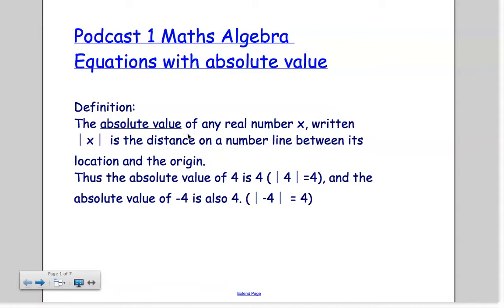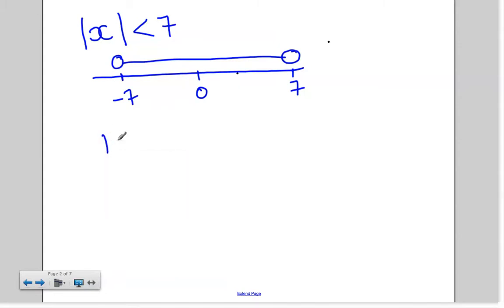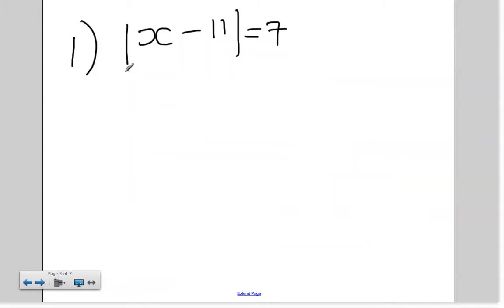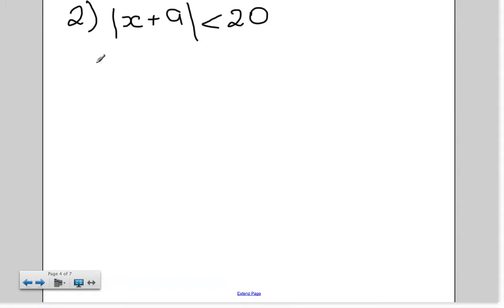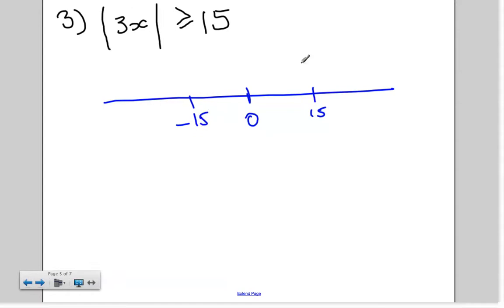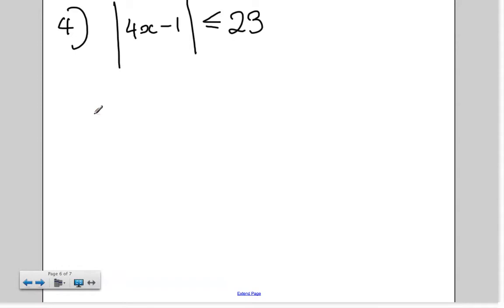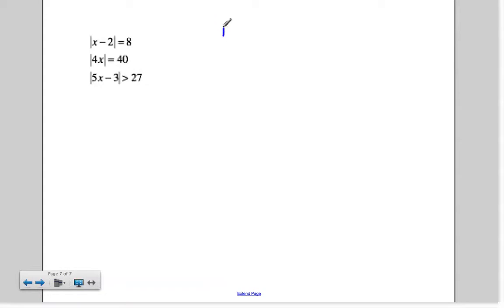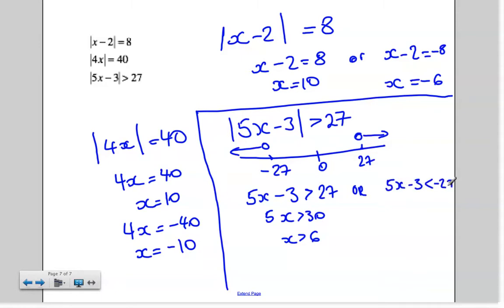1 Podcast Abs Value Equations and Inequalities LAST ANSWER SHOULD BE NEGATIVE!.mov